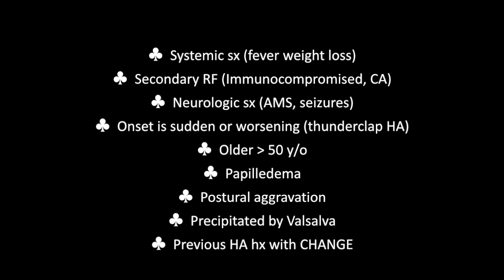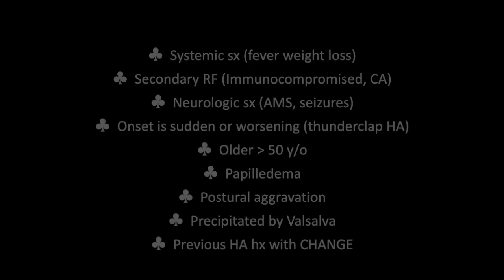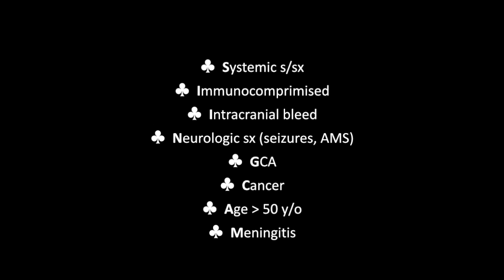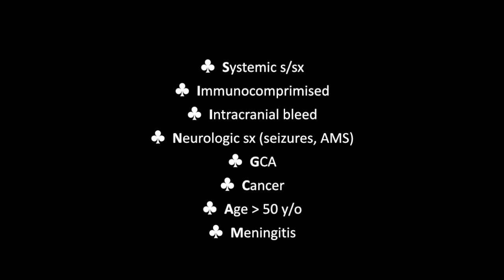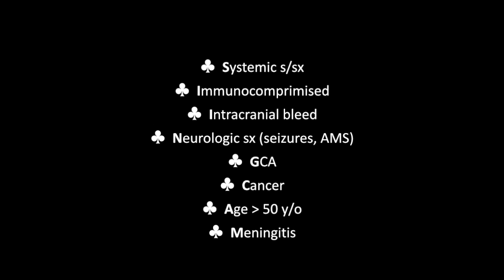Headache - who needs imaging?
Today, we're going to discuss the approach to headache!

Specifically, we'll discuss:
- Indications for imaging in a pt who has a headache
- CT guidelines following trauma
- The different types of primary headache.
- What is a scotoma and we'll show some examples?
- An easy way to remember the red flags in headache
- Most common cause of SAH
Our goal at Medgeeks is to help you live the life you want to live as you navigate a career in medicine.